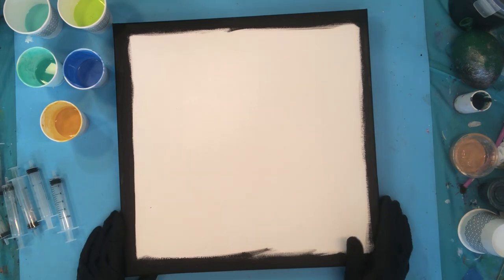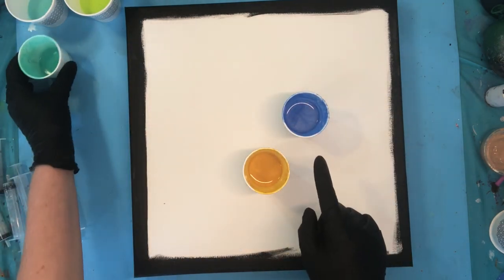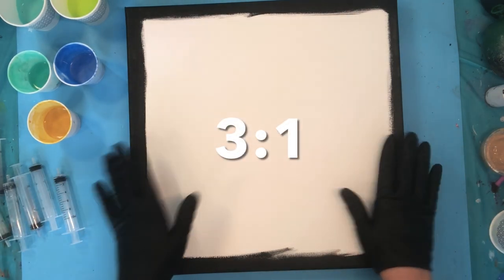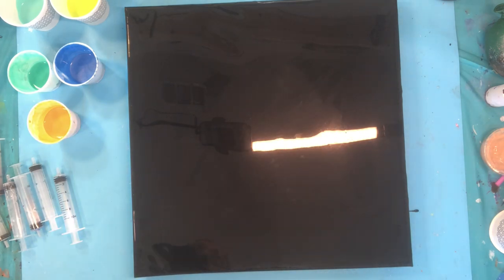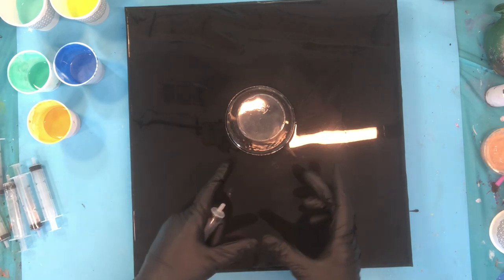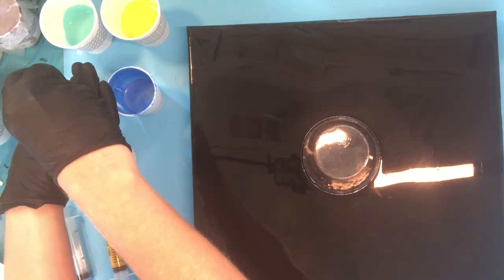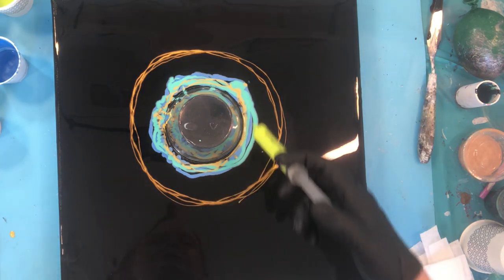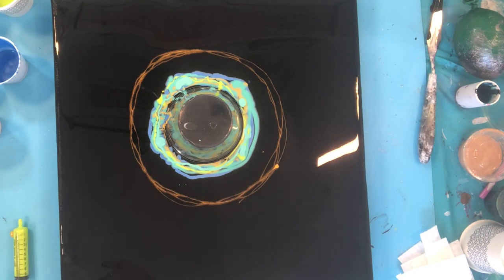“Cosmic Drain” - What is It? |Fluid Art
In this video I try to recreate an acrylic skin that I had made that mimicked an explosion in space, but the result might not be what I am expecting…

Links to products in this video for your convenience:
Silicone Mat Large
Silicone Mat Small
Freezer Paper
Palette Knives
Lazy Susan
Paint Bottles